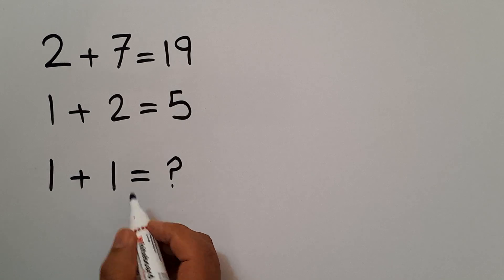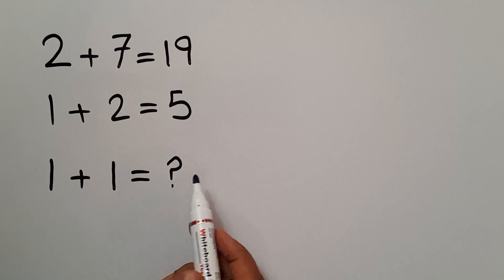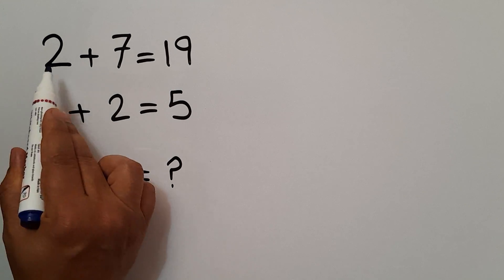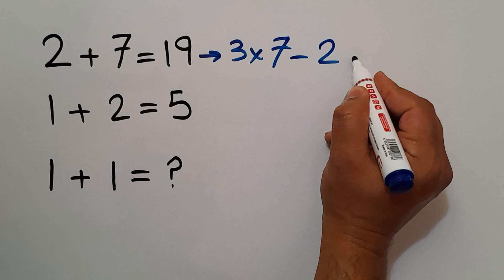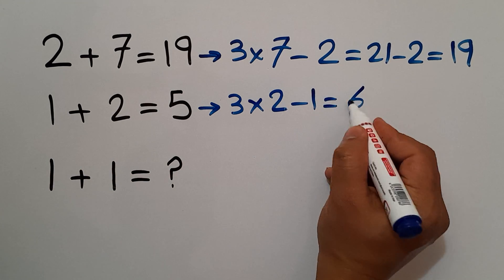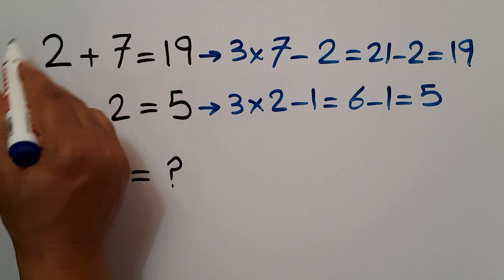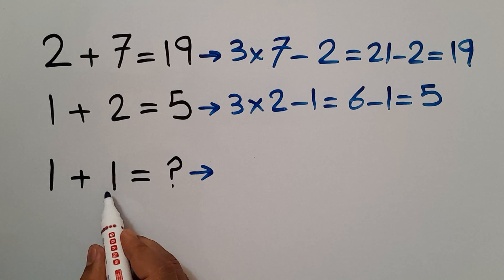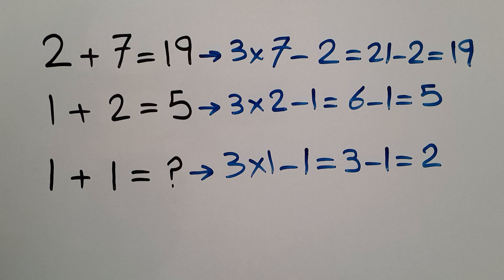This Simple Math Trick Will Surprise You!